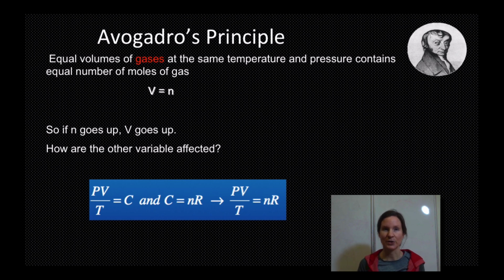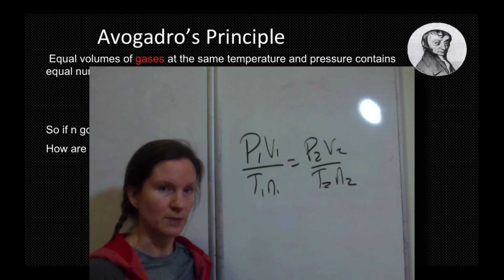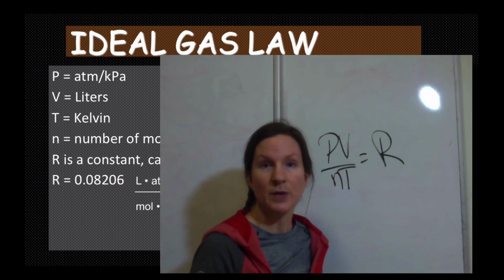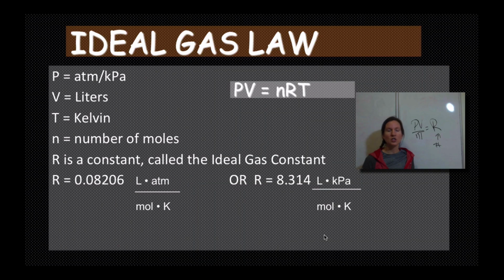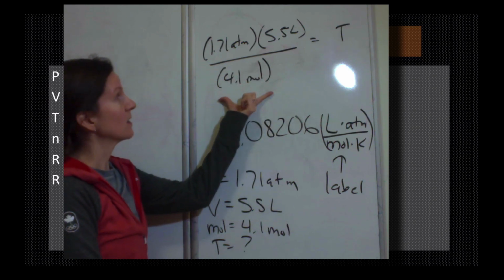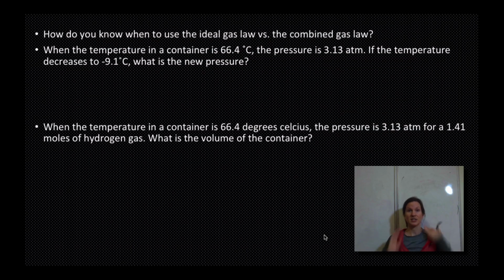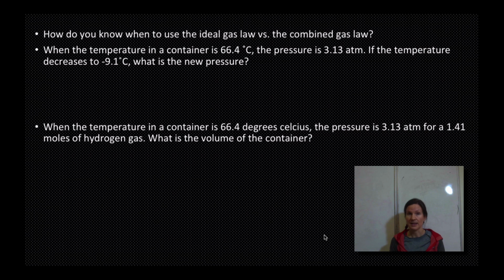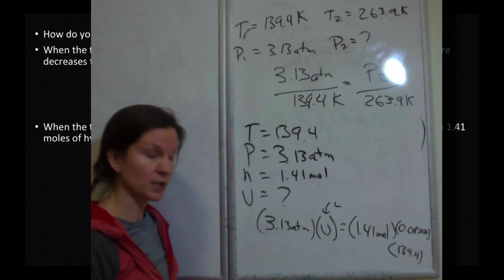09 gases: ideal gas law